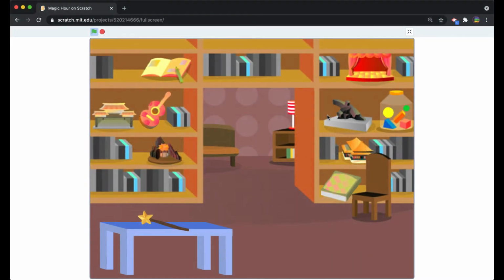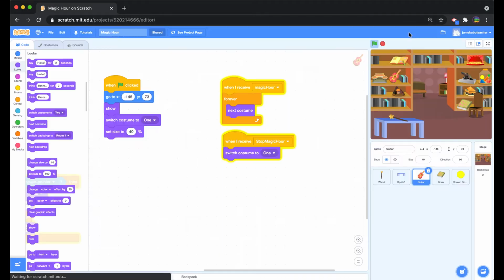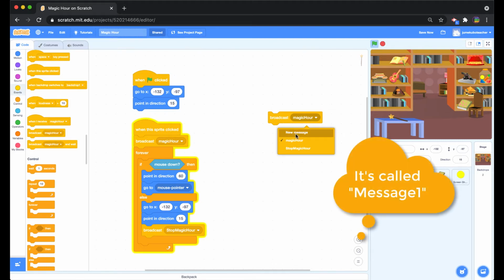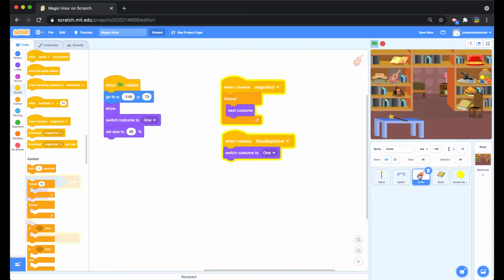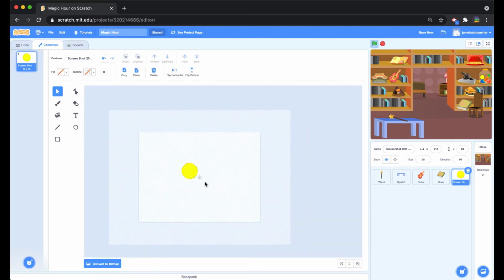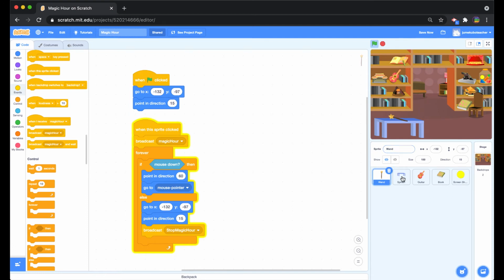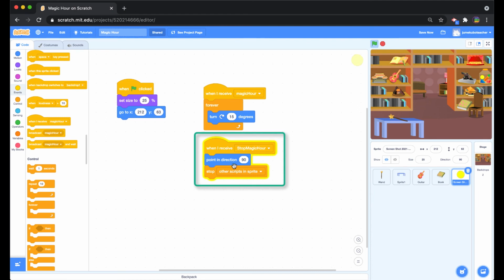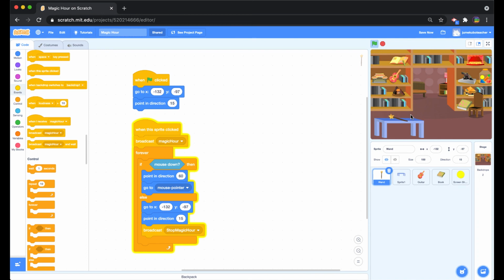10. Scratch - Broadcast Blocks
Use Broadcast blocks to allow sprites to interact or react to other things going on in the project.